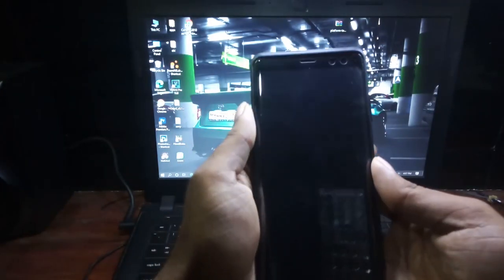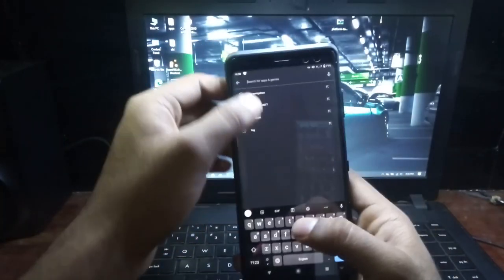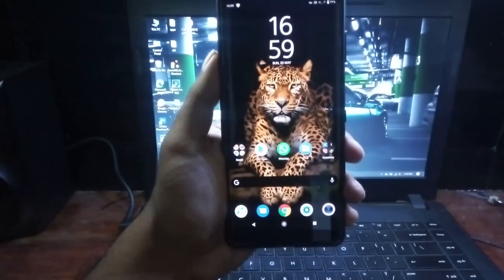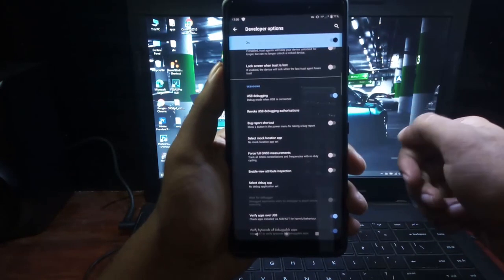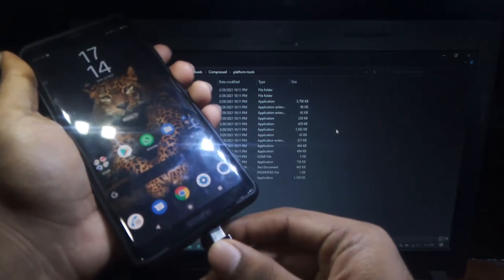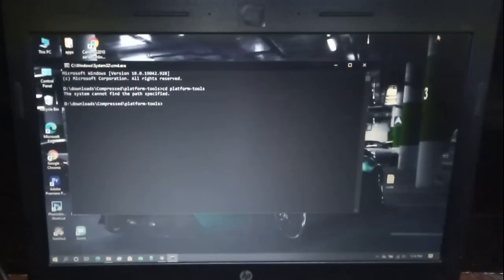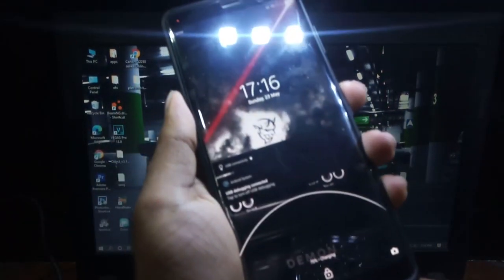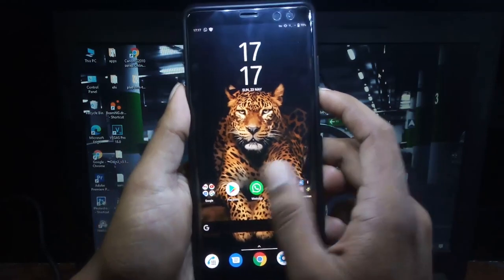How to enable gesture navigation on sony xperia xzs,xz1,xz2,xz3 or any android device(no root)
This video will guide you to enable gesture navigation on your sony mobile which is not supported by default.
and also this method will work for any other android device which is above android 7.
the application I'm using for this is fng (fluid navigation gestures)  and also this video will show you how to install and hide navigation bar properly.

cmd code:- adb shell pm grant com.fb.fluid android.permission.WRITE_SECURE_SETTINGS

download links,

0:00 intro
0:44 enabling gestures
1:57 preparing pc
3:35 hiding navigation bar